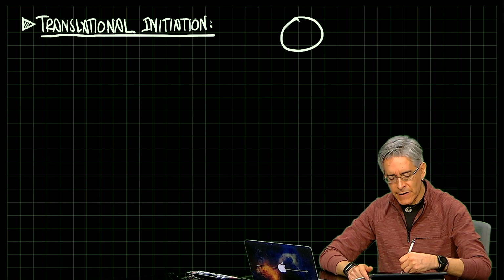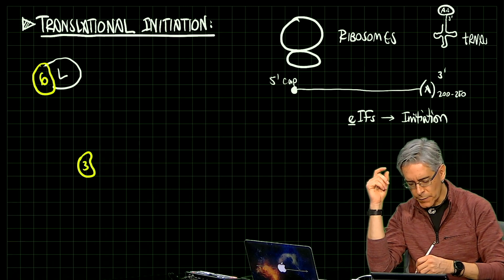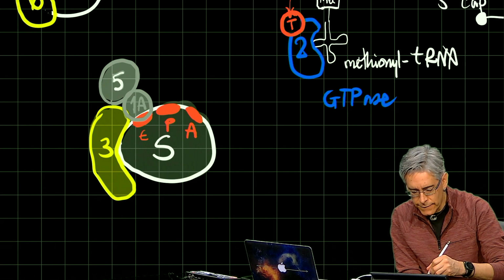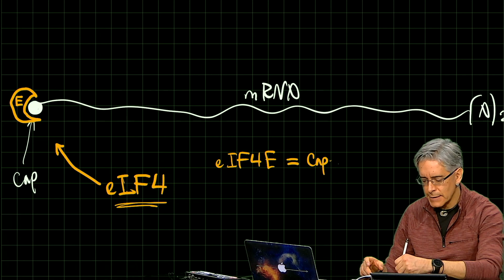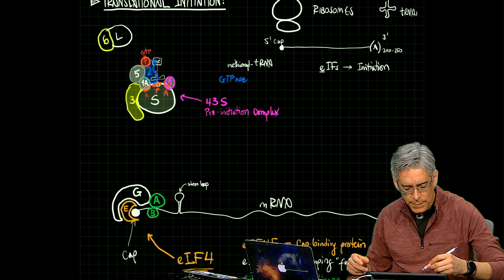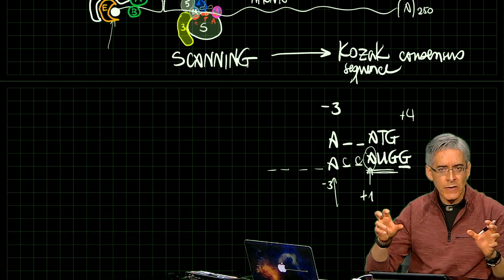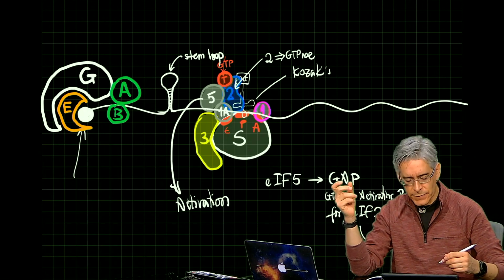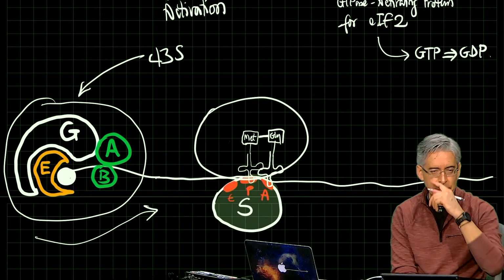Translation Initiation A hand drawn narrated story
This video shows the process of translational initiation in eukaryotic cells using hand-drawn models and iPad-based animations.